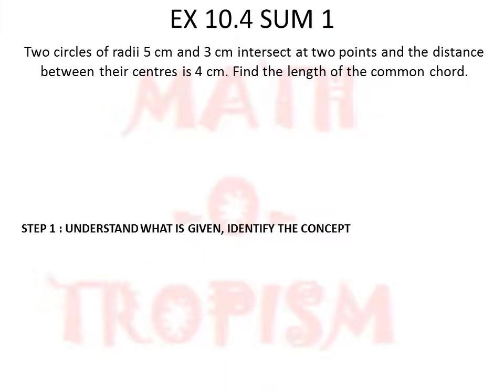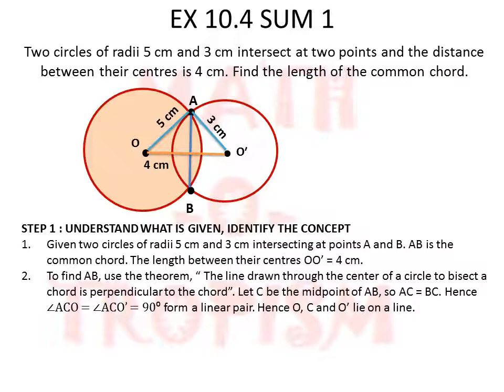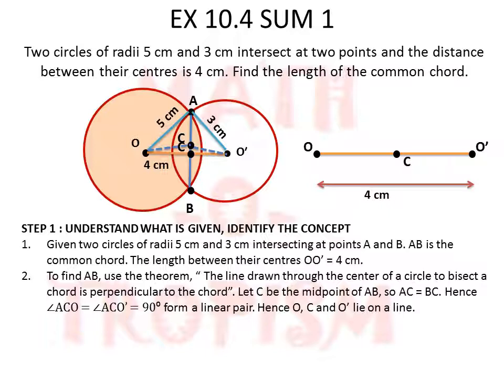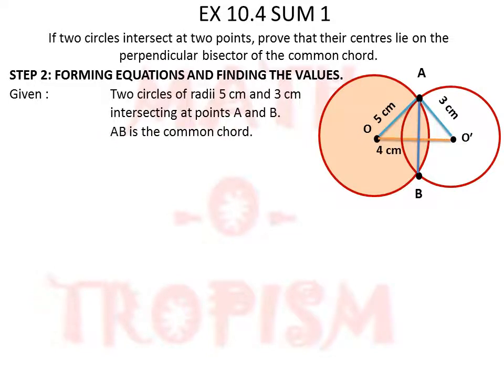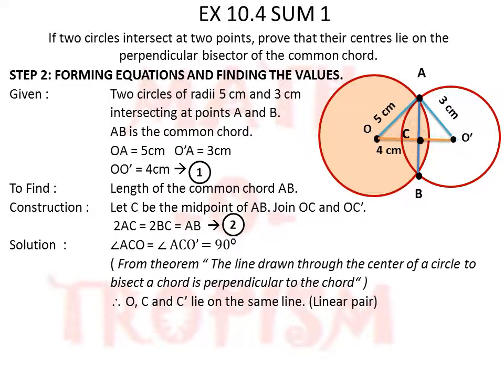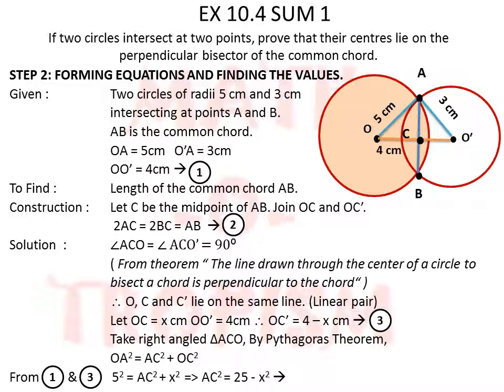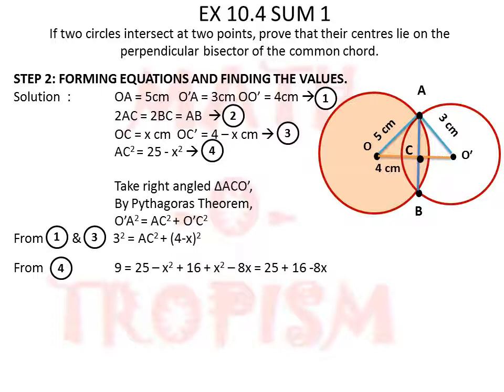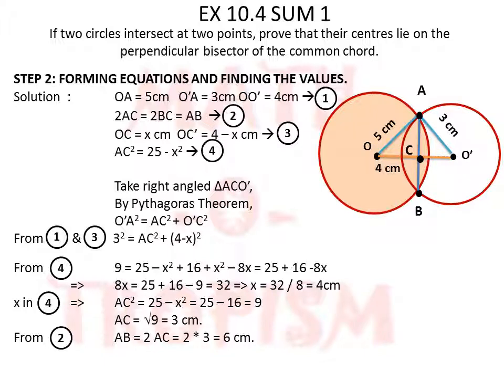NCERT CLASS IX EX 10.4 SUM 1: Two circles of radii 5 cm and 3 cm ...Find length of the common chord.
NCERT CLASS IX  - CIRCLES EX 10.4 SUM 1
Two circles of radii 5 cm and 3 cm intersect at two points and the distance between their centres is 4 cm. Find the length of the common chord.
Timeline
0:00 Introduction
1:07 Understanding the sum
3:24 Solving the sum
6:55 Post Credits
For other  sums from Chapter 10